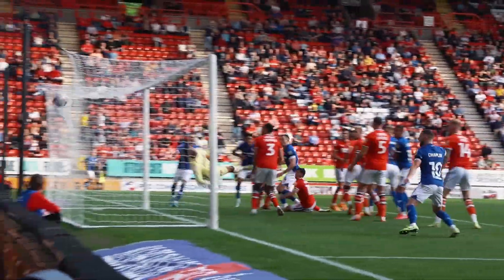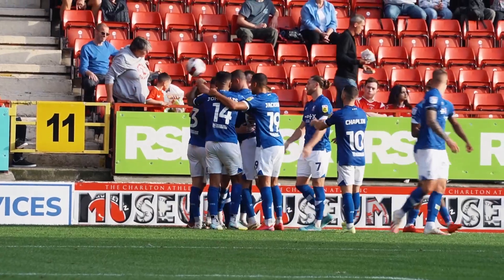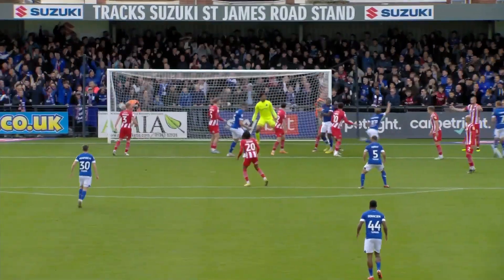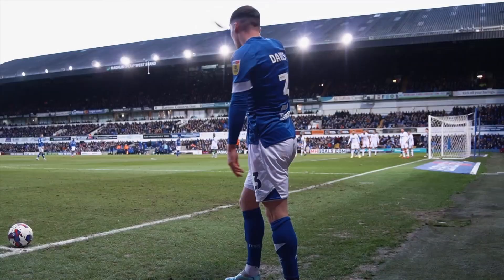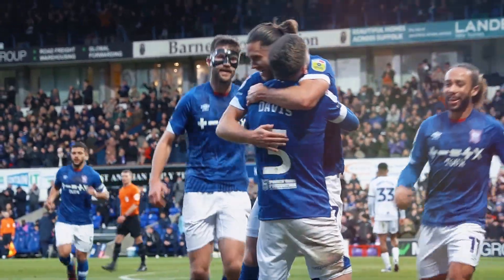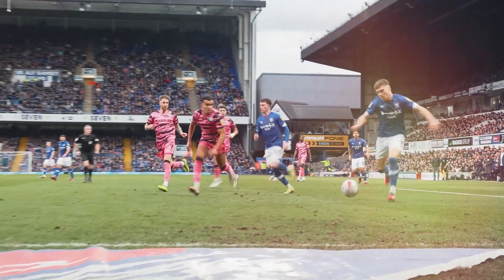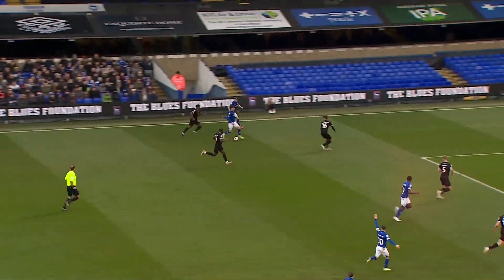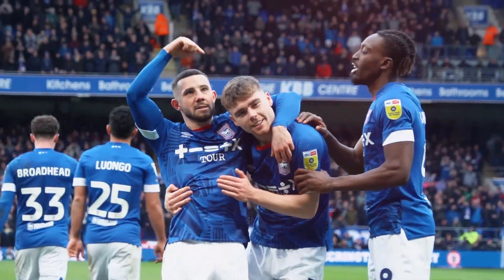LEIF DAVIS' GOAL CONTRIBUTIONS 2022/23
All 17 of Leif Davis' goal contributions from the 2022/23 season.